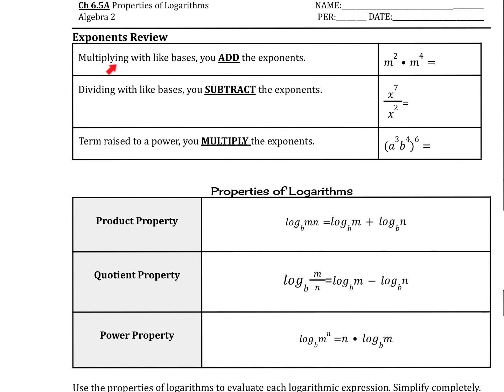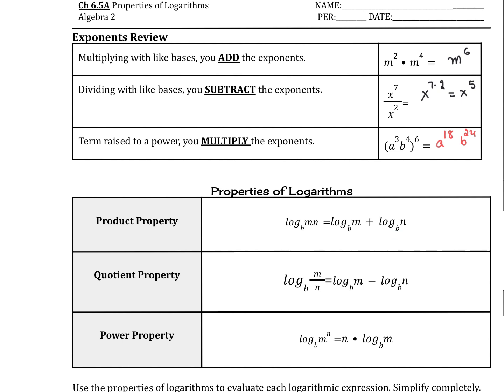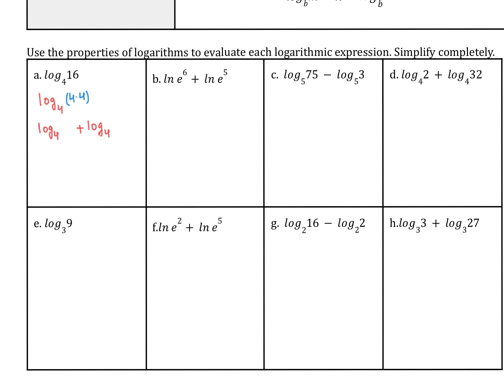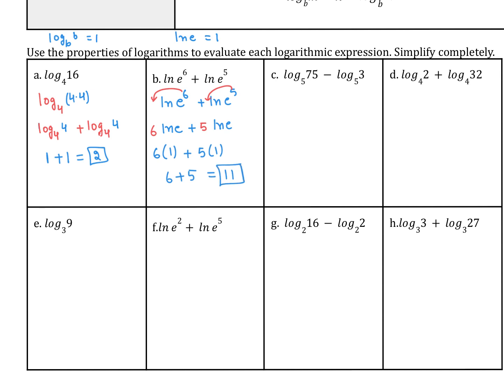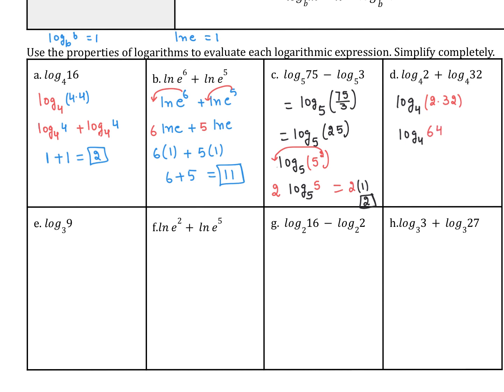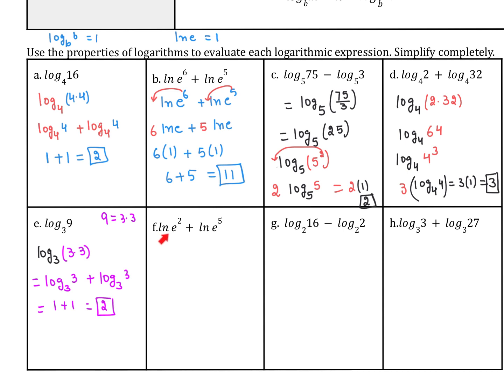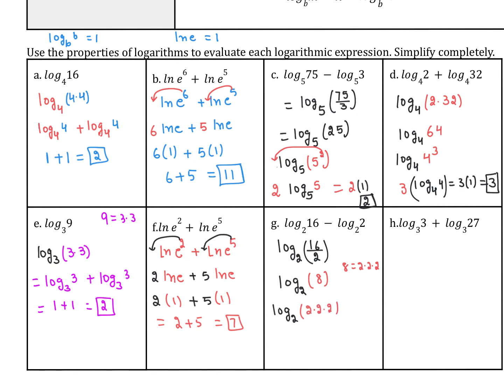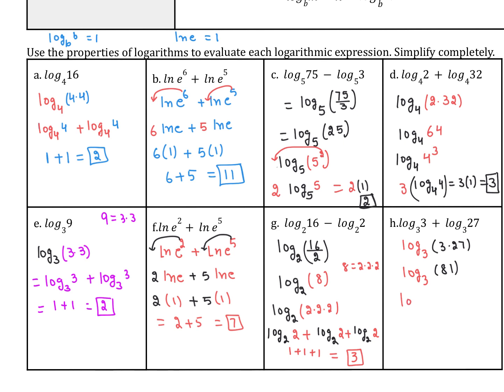Properties of logarithms and evaluating